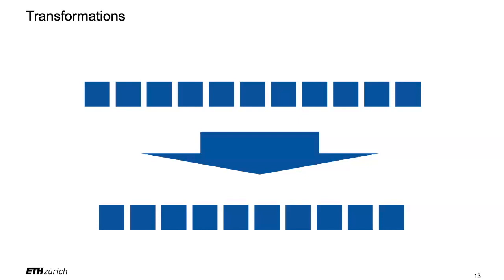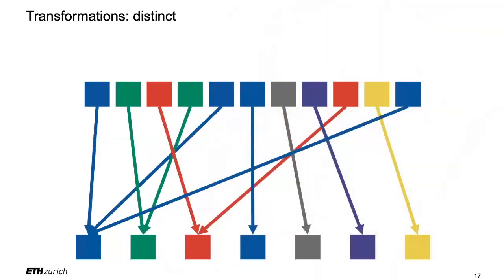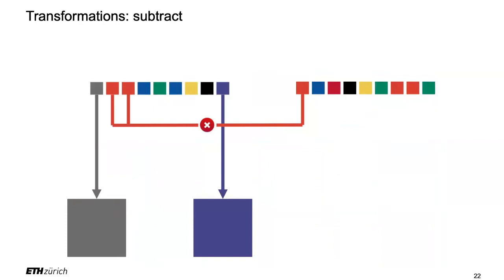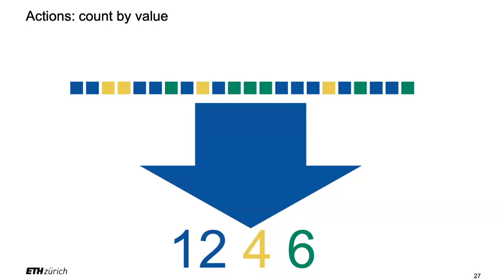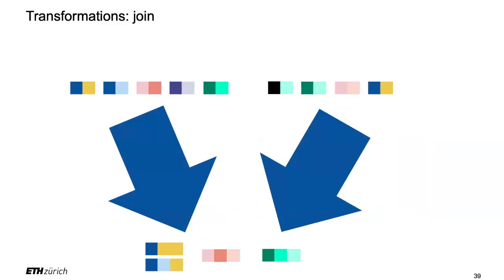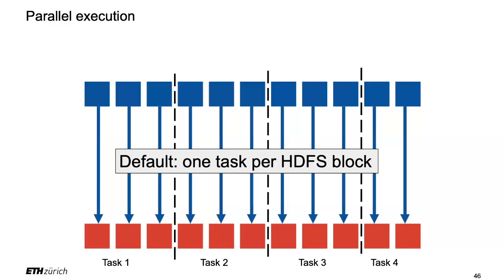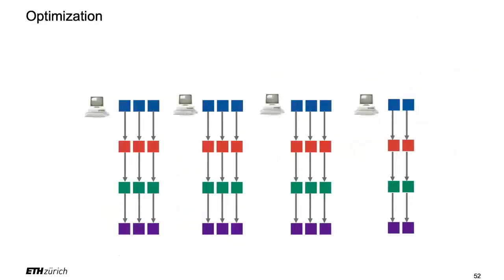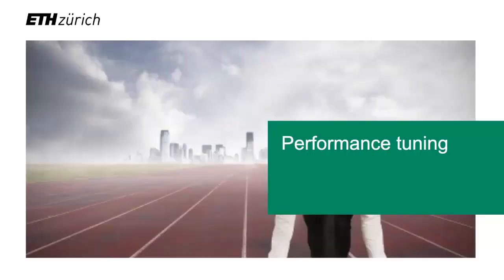9. Spark (3/5) - Big Data for Engineers - ETH Zurich - Spring 2024